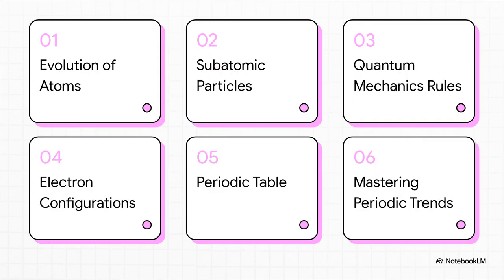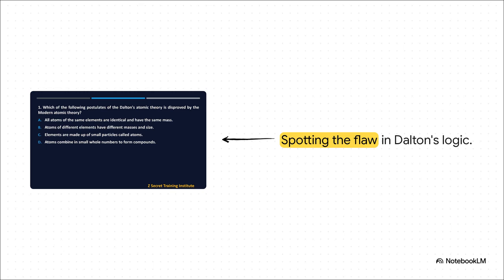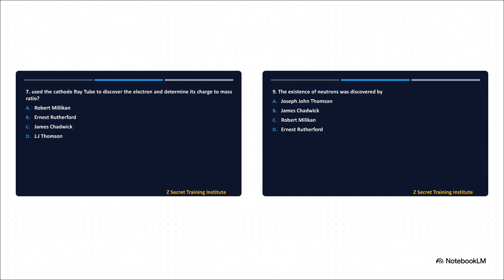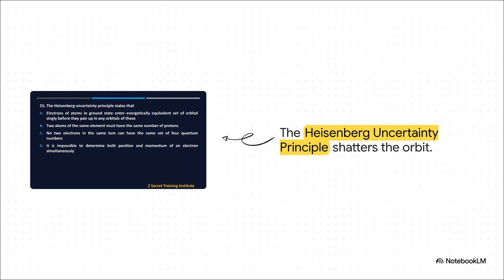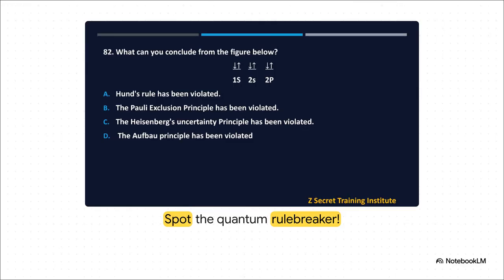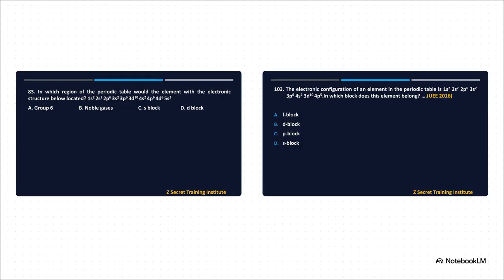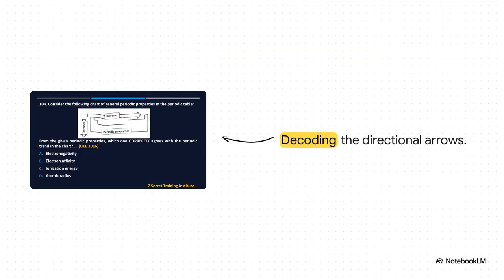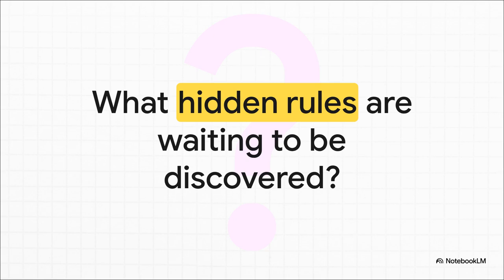Atomic structure and the periodic table made easy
⚛️ Grade 11 Chemistry – Atomic Structure & The Periodic Table Explained!

Struggling with Atomic Structure and the Periodic Table? This video makes Chemistry simple and easy to understand!

📚 In this lesson:

🔹 Isotopes and Ions
🔹 Electron Configuration
🔹 Energy Levels and Orbitals
🔹 Development of the Periodic Table
🔹 Periodic Trends Explained Simply

Learn chemistry with easy explanations, real-life examples, and visual understanding designed for Grade 11 students.

🧠 Perfect for exam preparation, revision, and mastering chemistry concepts.